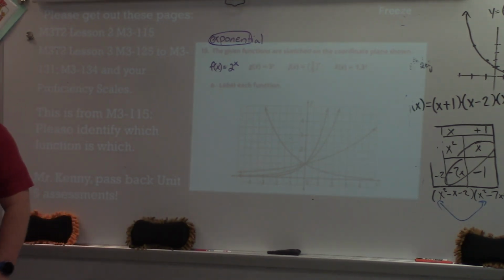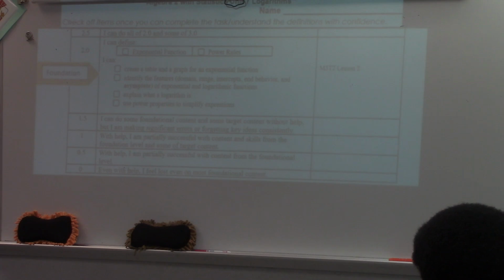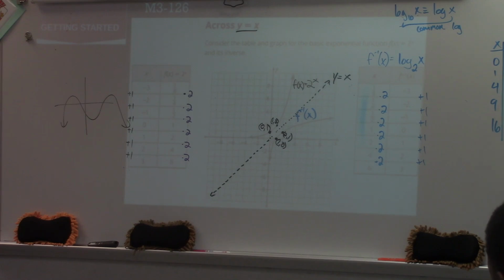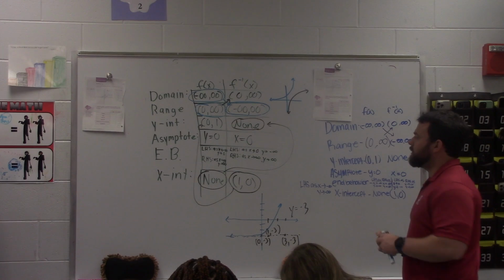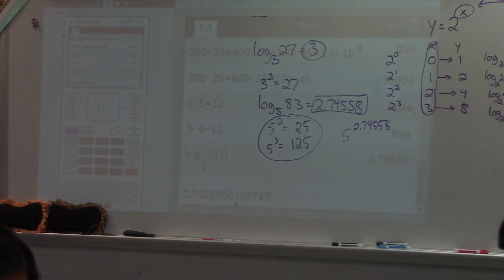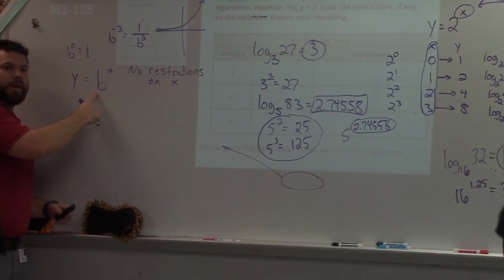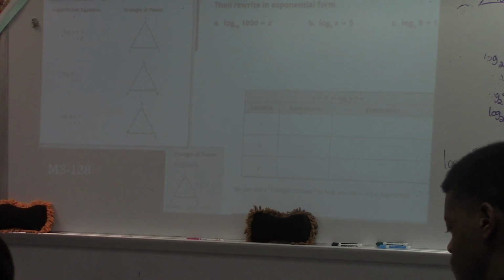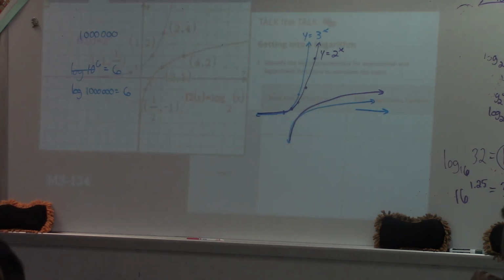Dec 10 1st Block Huge Intro to Logarithms